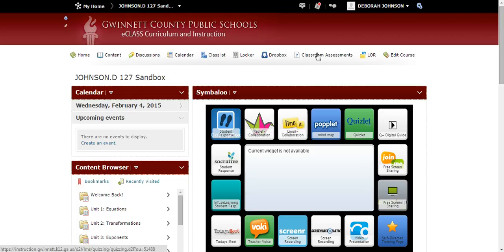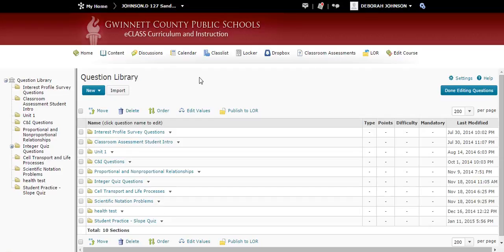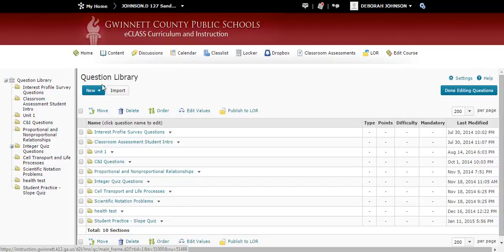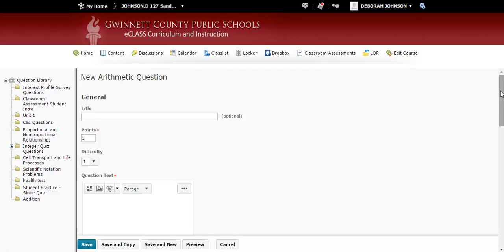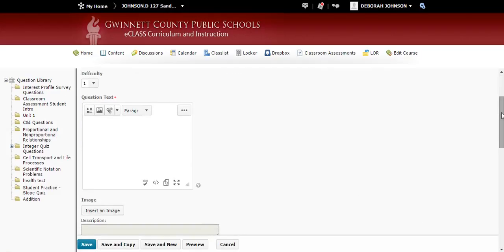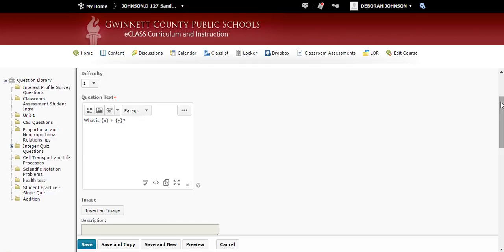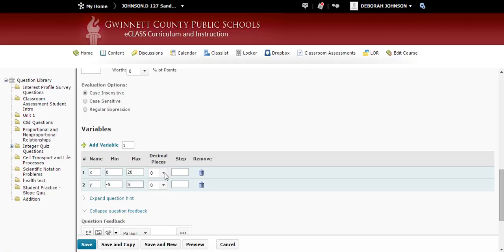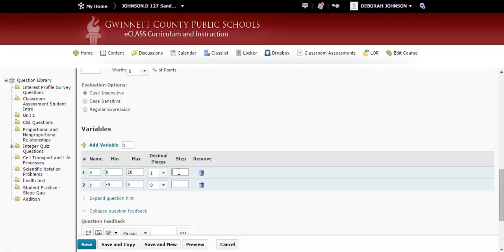Arithmetic Questions Part 1